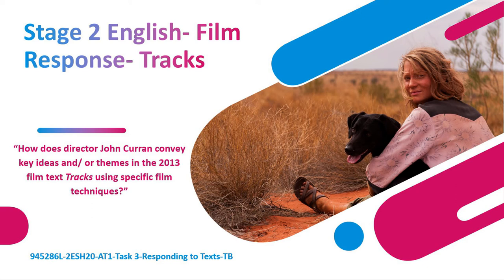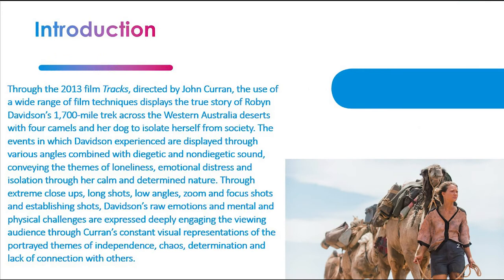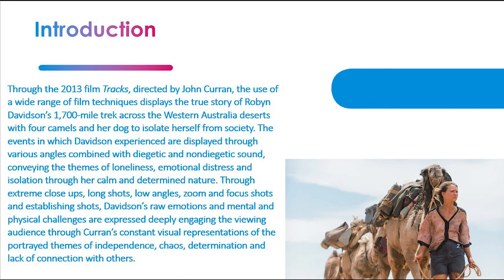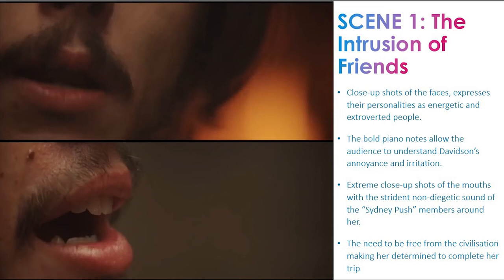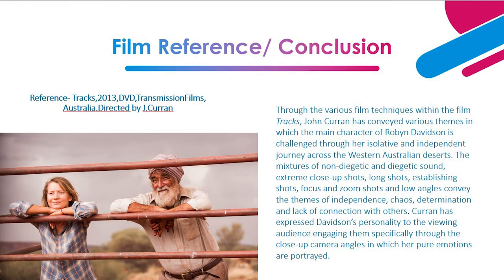Stage 2 English- Film Response- Tracks 945286L-2ESH20-AT1-Task 3-Responding to Texts-TB